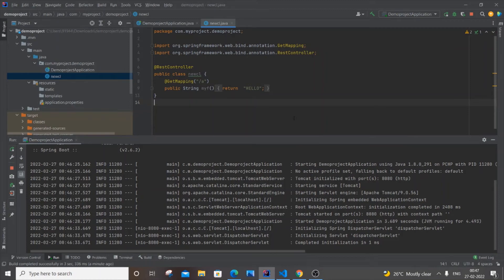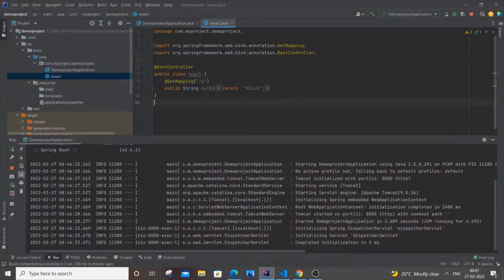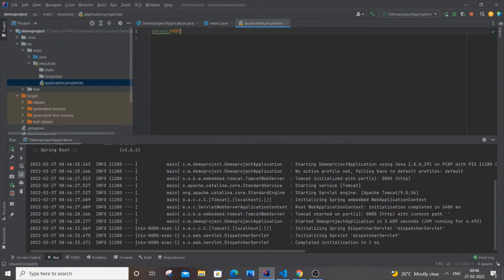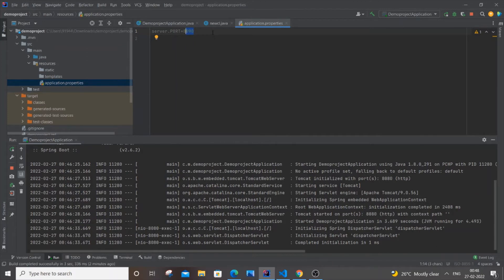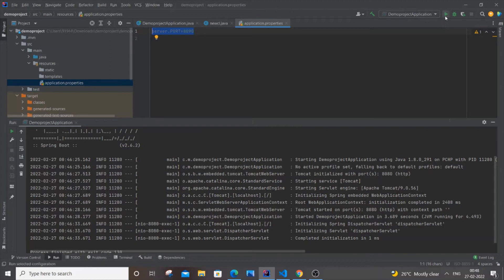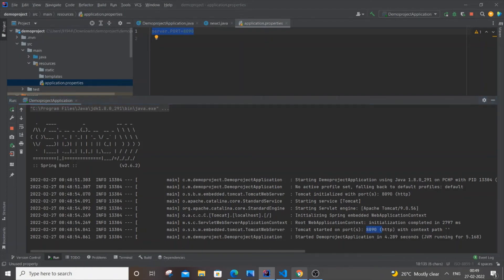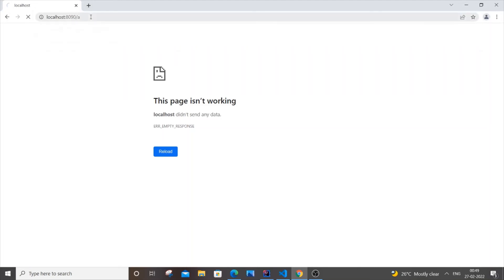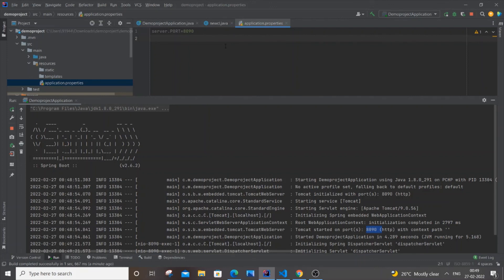How to change port in spring boot | Change default 8080 port number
How to change port in spring boot is shown